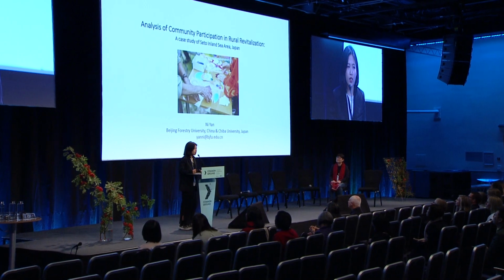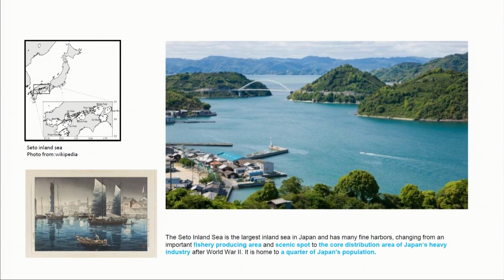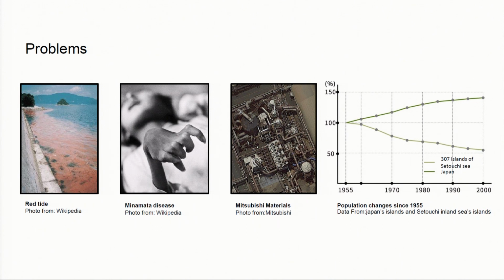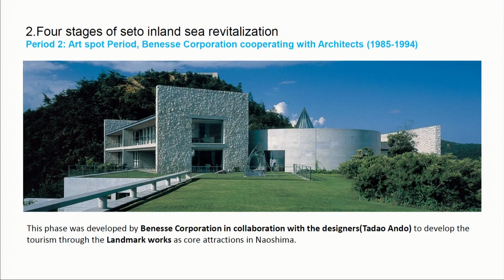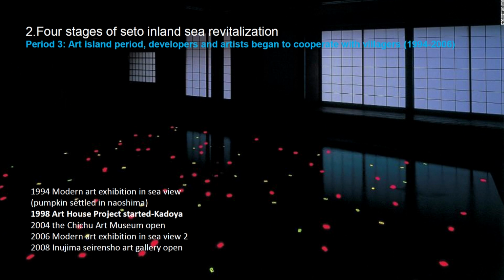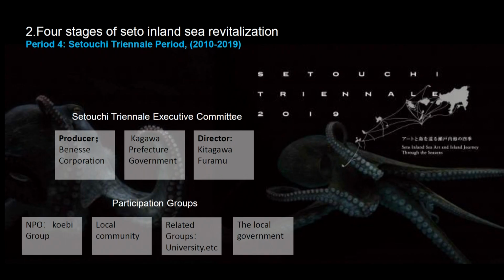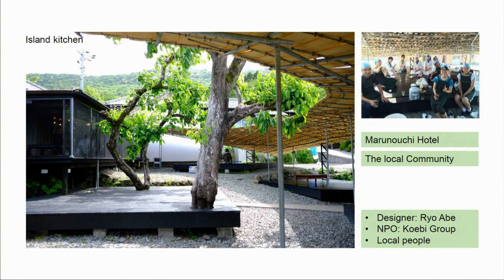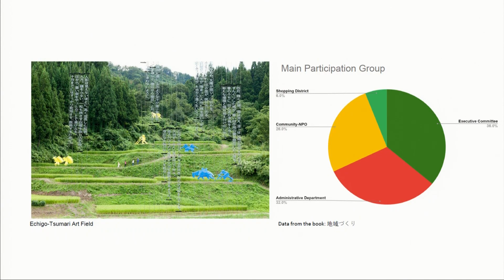IFLA 2019 Breakout Session 2.12: Eastern Perspectives (Part 1)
IFLA World Congress 2019 Common Ground
18 - 20 Sept. Oslo, Norway